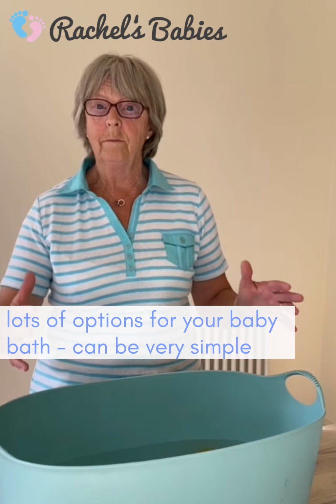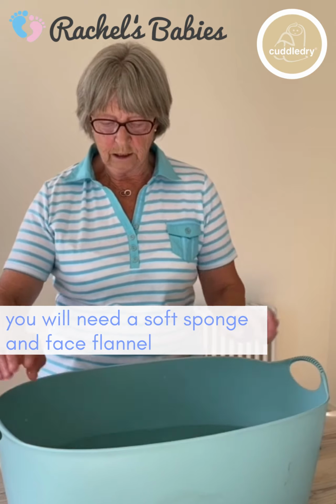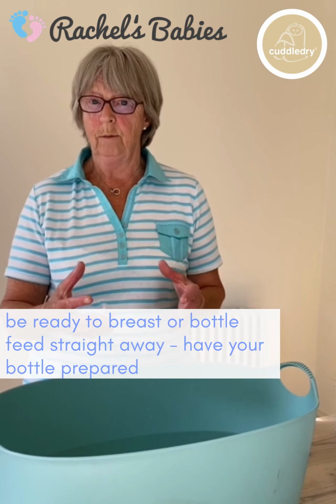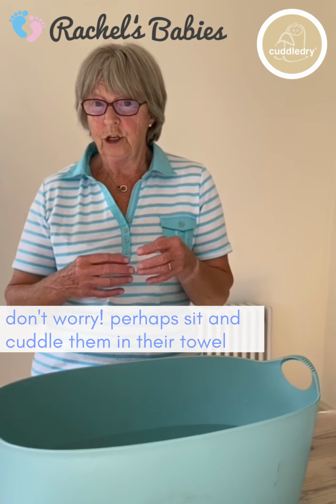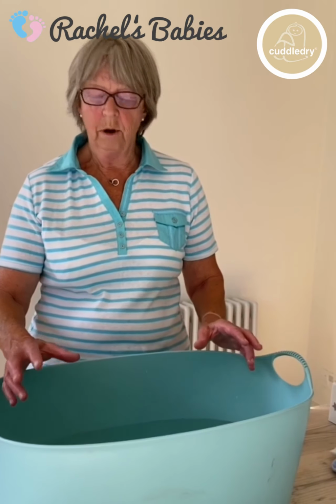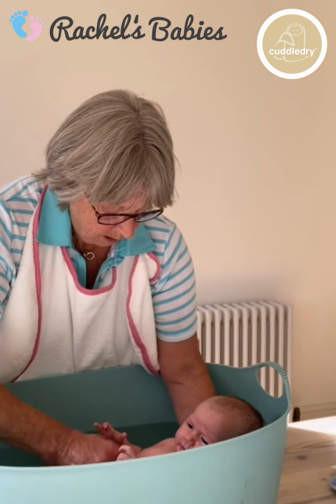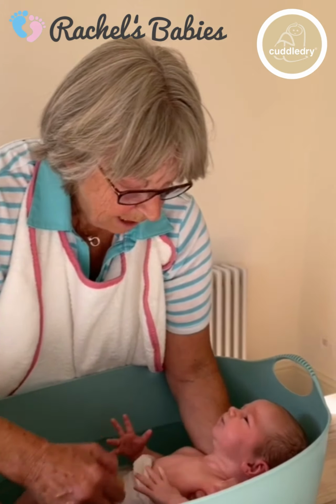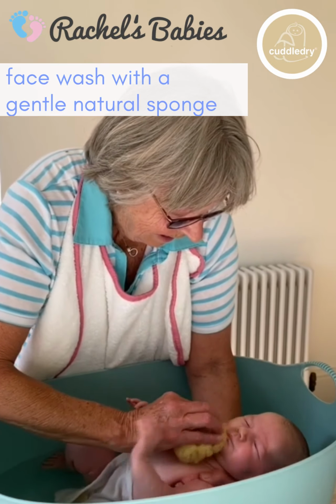How to bath a newborn baby safely with Rachel Waddilove baby sleep expert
Expert guidance from Rachel Waddilove on how to bath a newborn baby.  Rachel has over 30 years' experience as a maternity nurse and nanny, working with families all over the world including celebrities, politicians and royalty. Rachel is also a mum and granny and runs a consultancy service from her home in Devon.  In this video she gently and reassuringly talks through how to bath your new baby safely and easily.  A really helpful video for expectant or new parents to watch through and feel assured by.